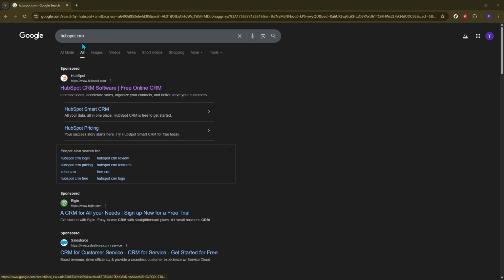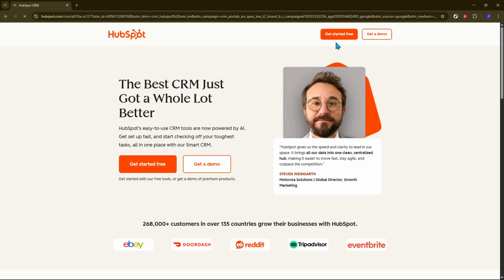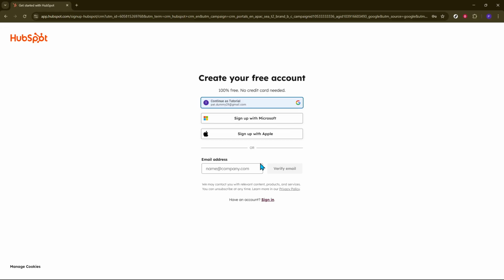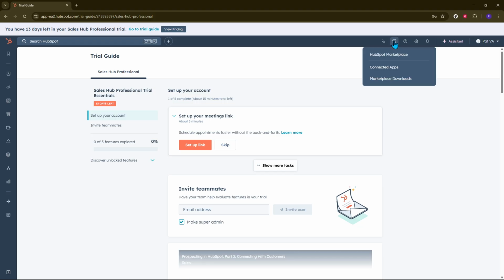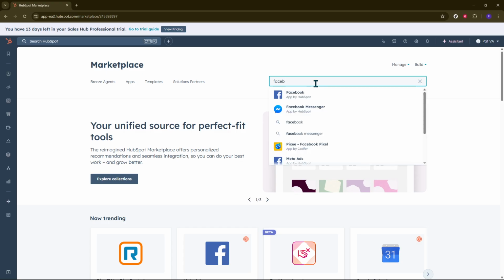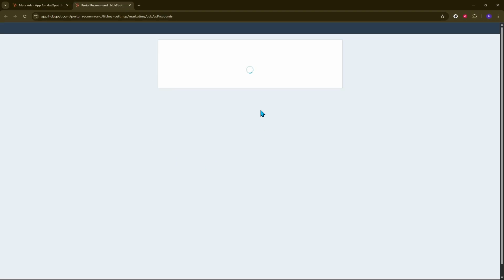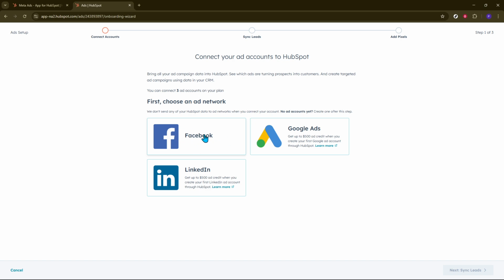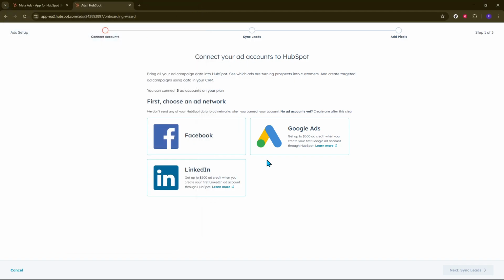How to Integrate HubSpot with Facebook Ads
Want to connect Facebook Ads with HubSpot CRM? 📈🔗
This step-by-step guide shows you how to:

✅ Connect your Facebook Ads account to HubSpot
✅ Automatically sync Facebook leads into HubSpot contacts
✅ Track ad performance directly in HubSpot
✅ Optimize campaigns for better ROI

Run and track Facebook Ads seamlessly with HubSpot!